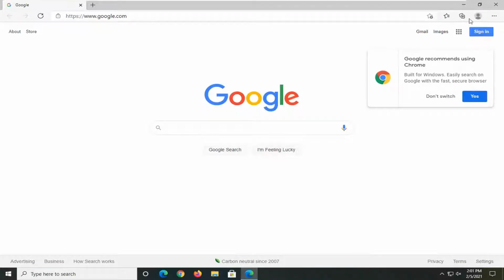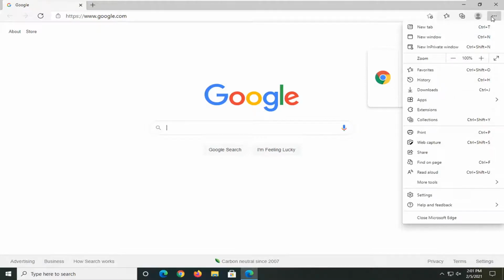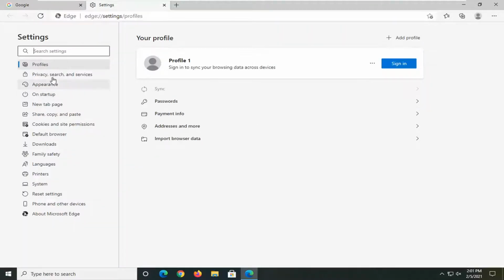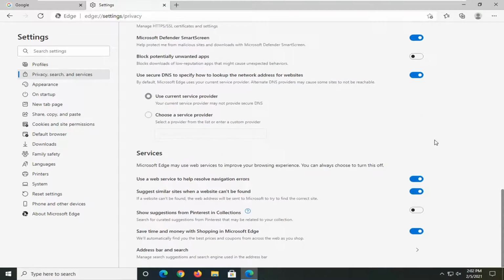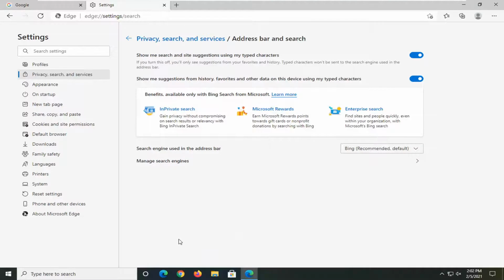How to Disable Address Bar Drop-Down List Suggestions in Microsoft Edge [Tutorial]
Microsoft Edge is a new web browser that is available across the Windows 10 device family. It is designed for Windows 10 to be faster, safer, and compatible with the modern Web.

When you hop on the Microsoft Edge browser to visit a website, the usual starting point is the address bar. You can either go to a web address or search an engine such as Google or Bing.

Normally, you’d have needed to type in full the full address of the page you want to visit, down to the last character. However, acknowledging that it’s next to impossible to memorize the long strings and web addresses, the browser provides the suggestion dropdown list.

The Address bar drop-down functionality in Microsoft Edge allows showing suggested search results when typing in the Microsoft Edge address bar (suggestions list).

If you like, you can configure the Allow Address bar drop-down list suggestions group policy setting that lets you decide whether the Address bar drop-down functionality is available in Microsoft Edge. Microsoft recommends disabling this setting if you want to minimize network connections from Microsoft Edge to Microsoft services.